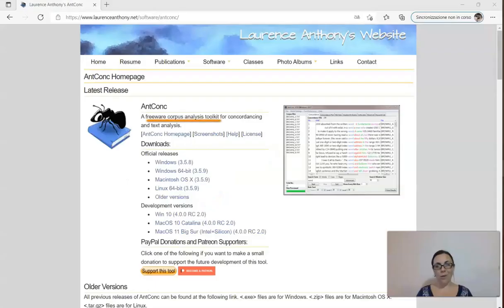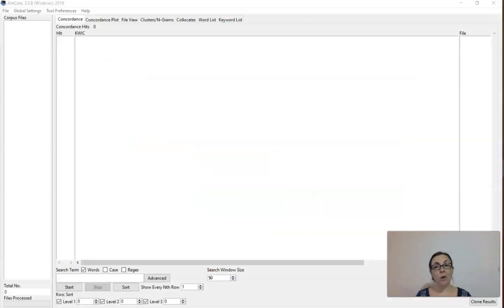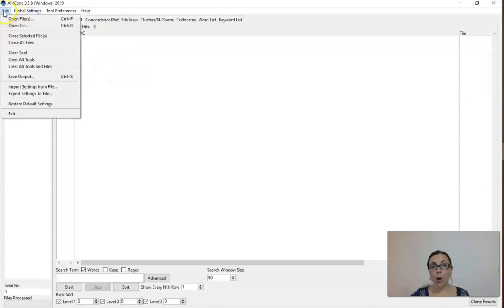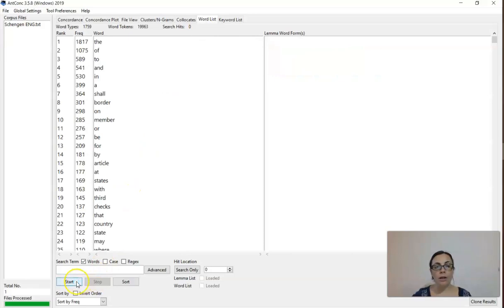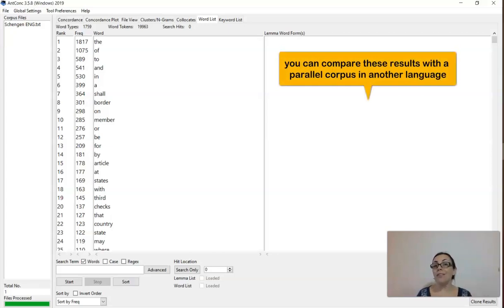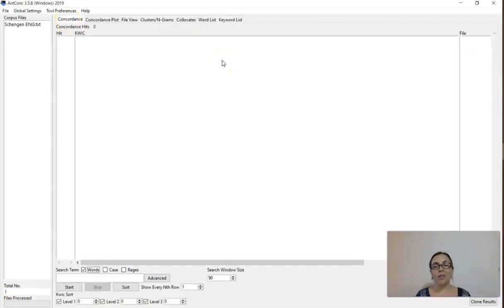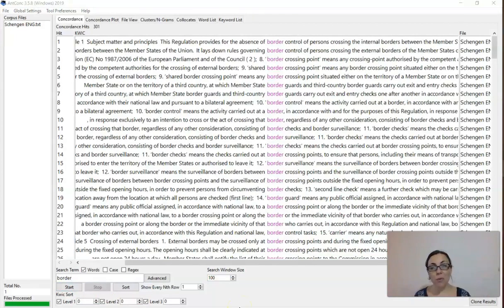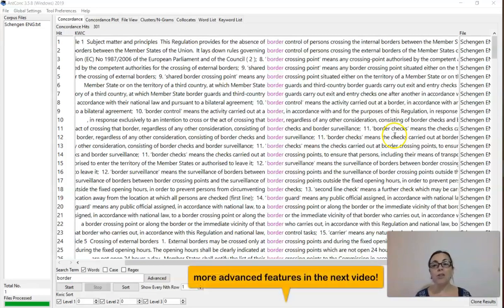AntConc (1/2)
AntConc is a Corpus analysis tool.